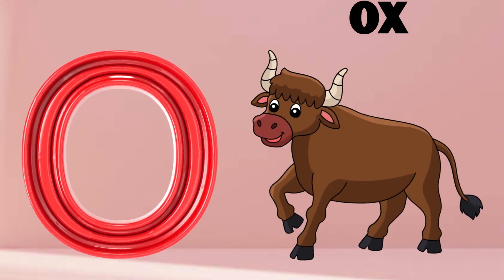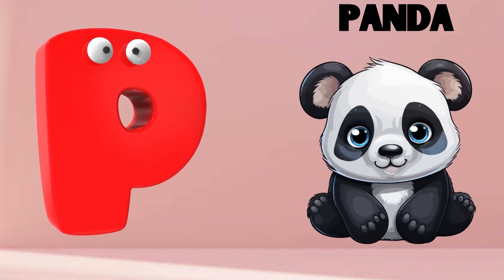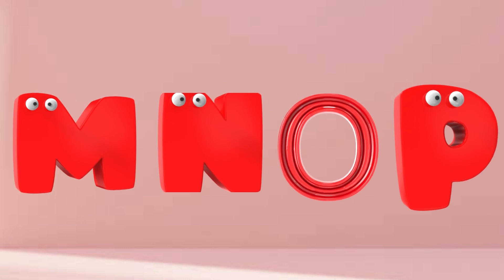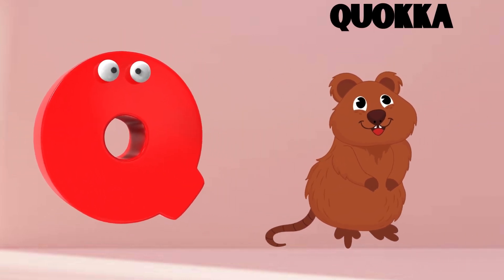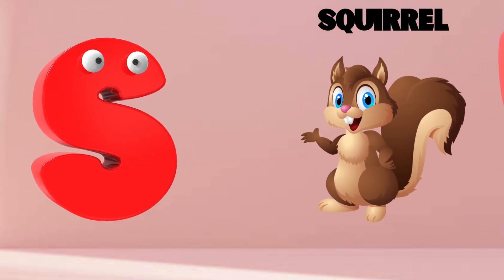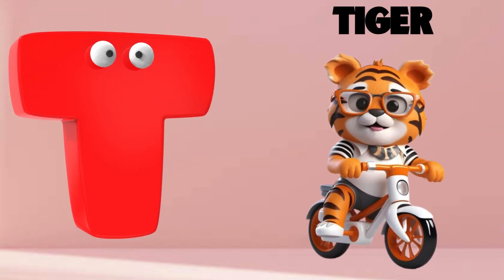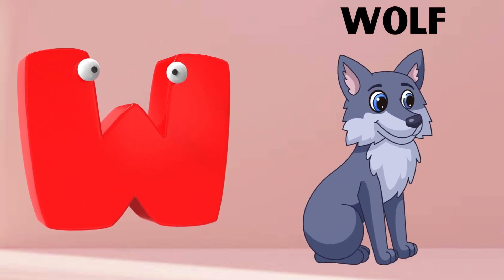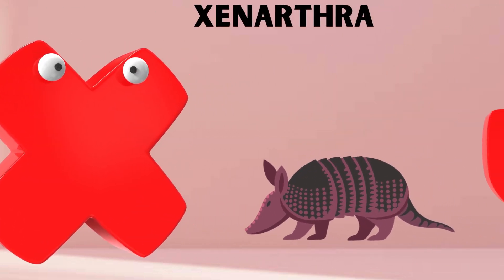Abc Song | Abc Phonics Song | Phonics Song For Toddlers | Alphabet Song For Kids | Nursery Rhymes